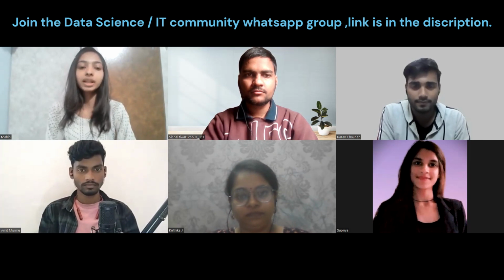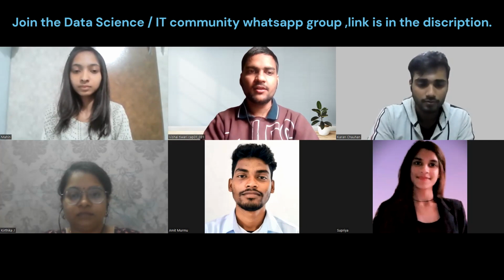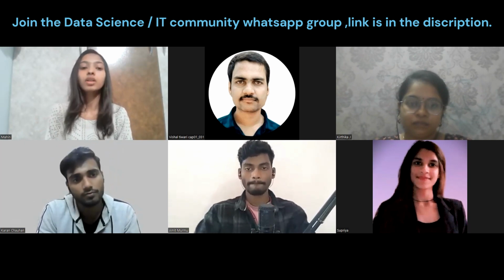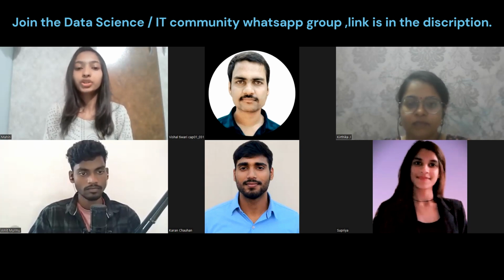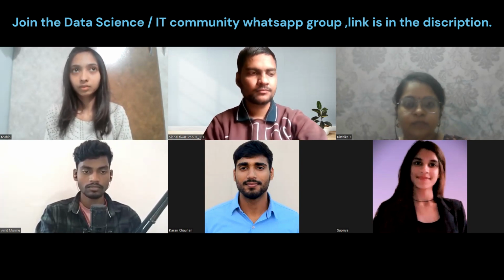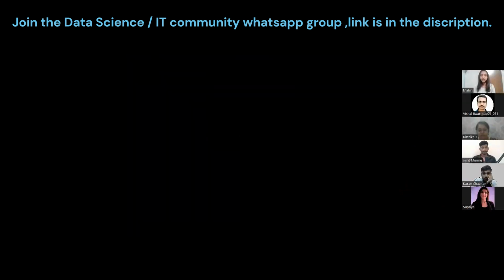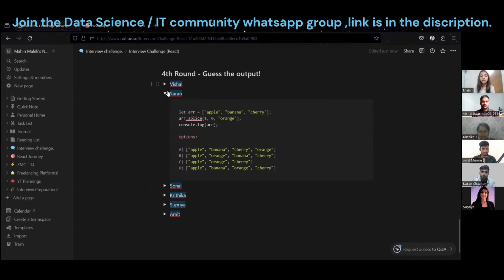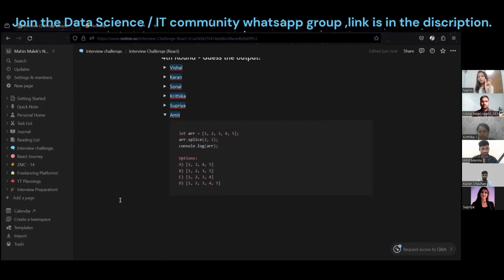Complete Front end with React in 21 Days | Day03 | front end Interview Questions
Hey! 📢

Front end Web development Mock Interview Questions | front end Interview Preparation |frontend interview questions for freshers | html css interview | how to learn front end development fast

Front end Web development Mock Interview Questions